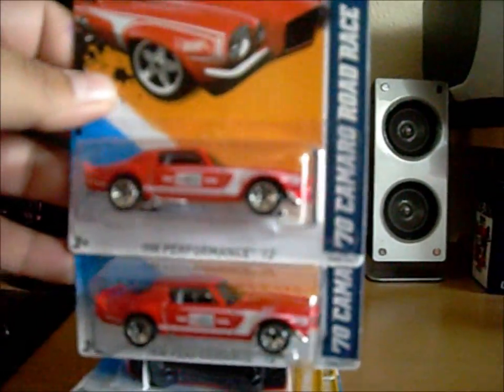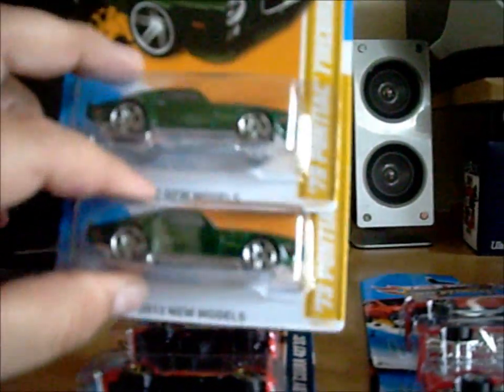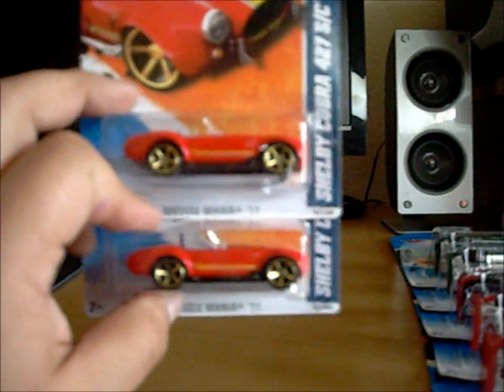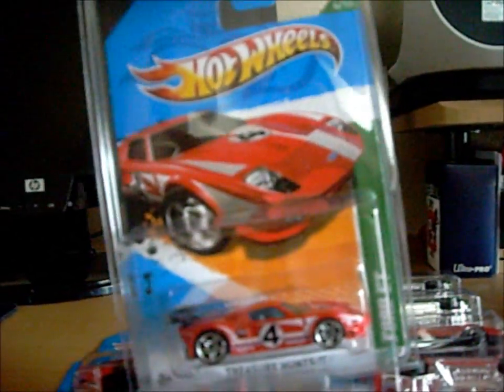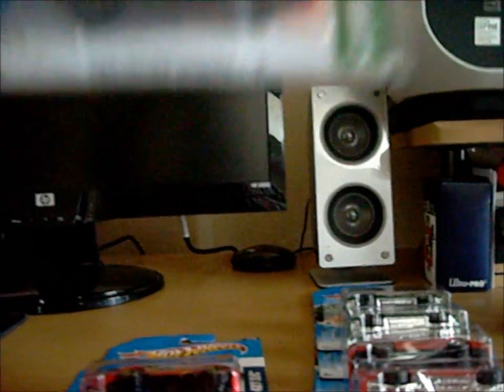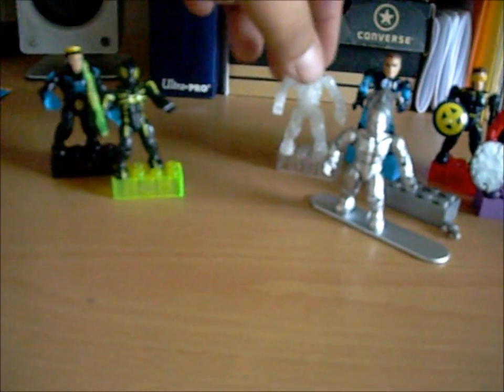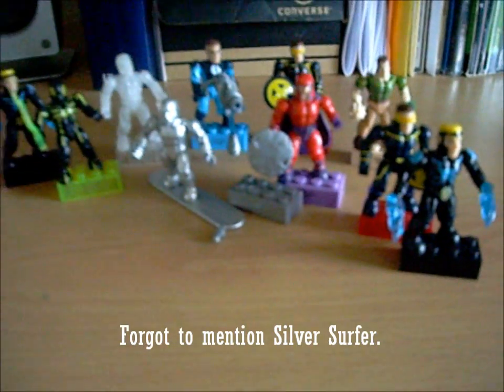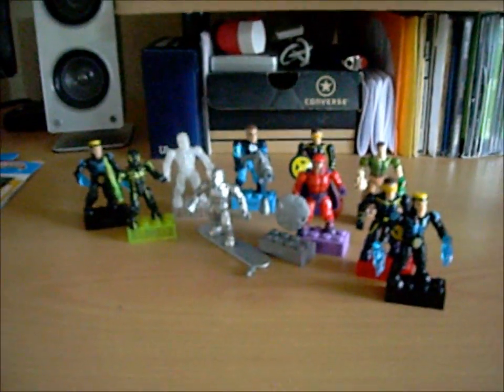Toy Haul- Another quickie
Hey check out what I found today, lady luck has been good to me. Went on a afternoon delight haul and I scored big. \m/